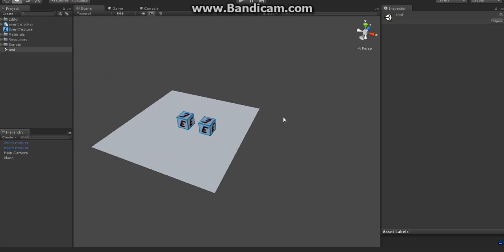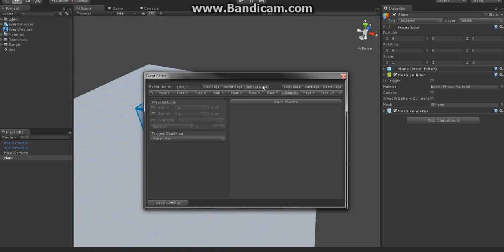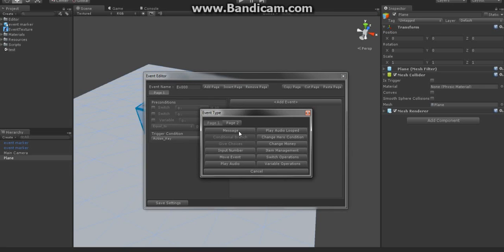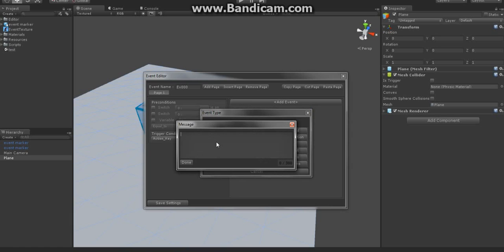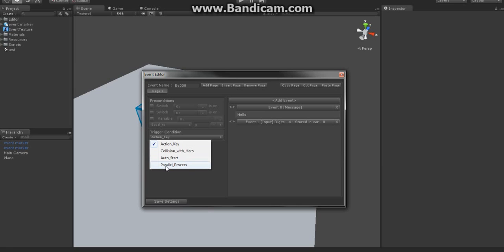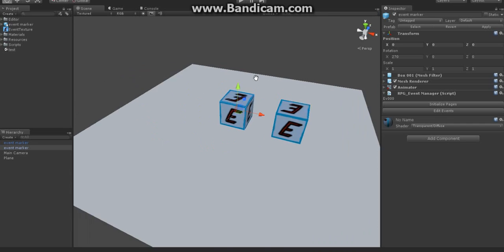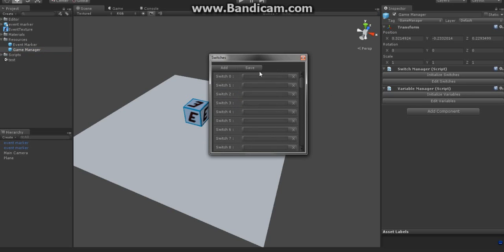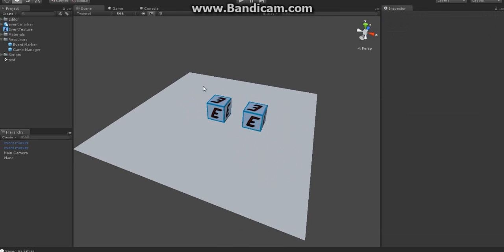Toolkit progress update - Event Manager